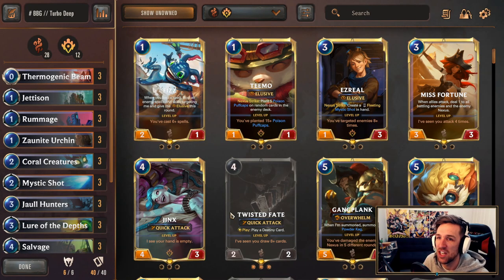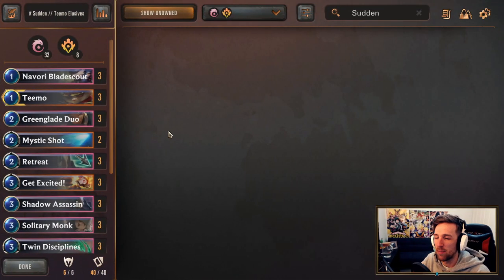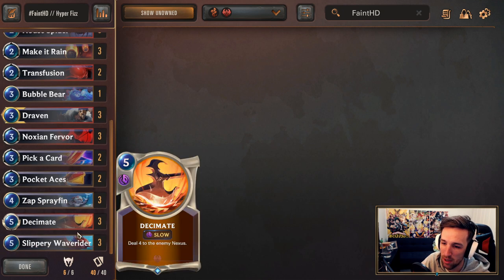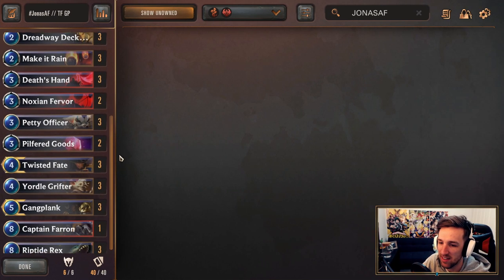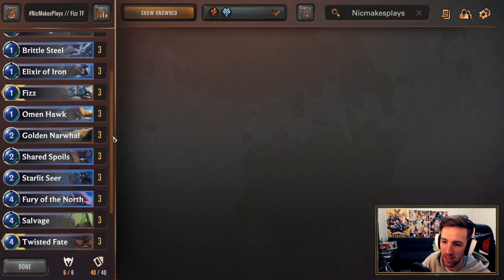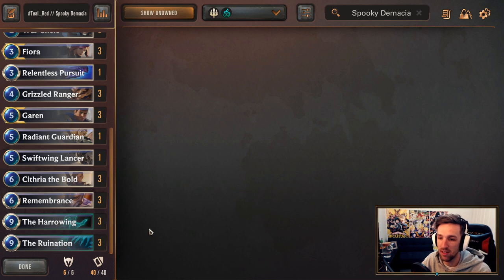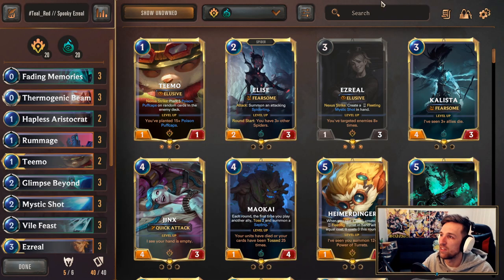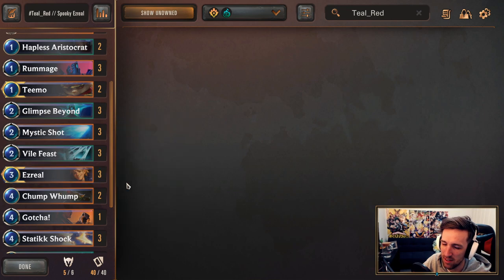7 Cool Master Tier Decks | August - Patch 1.7 | Legends of Runeterra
Coolest Legends of Runeterra Master Decks Patch 1.7 in August

Intro: 0:00
Turbo Deep: 0:24

Teemo Elusives: 1:38

Hyper Fizz: 2:29

TF GP Yoink: 4:12

Fizz Freljord: 5:31

Spooky Demacia: 6:54

Spooky Ezreal: 8:13

Final Message: 9:42

7 Cool Master Tier Decks | Patch 1.7 | Legends of Runeterra
Best Runeterra decks, Patch 1.7, LoR, LoR cecks, Patch 1.7 decks